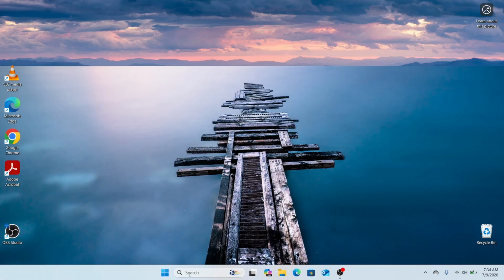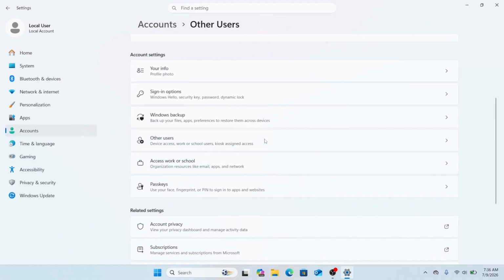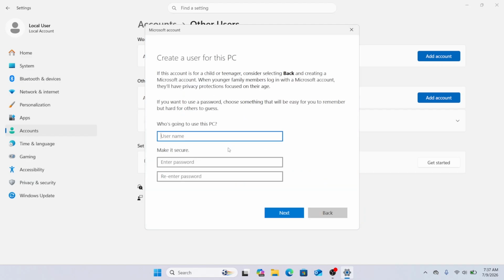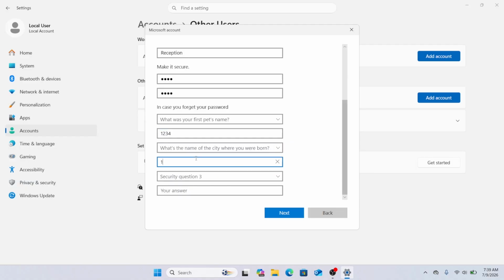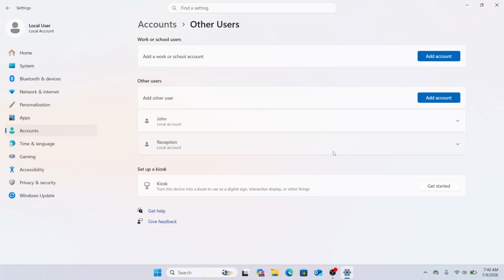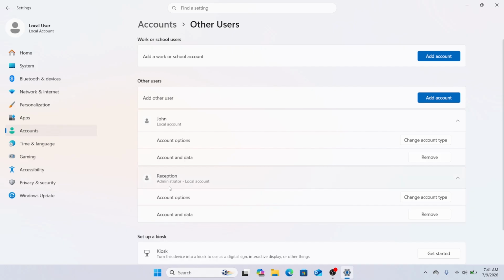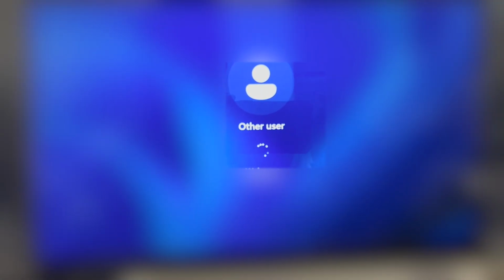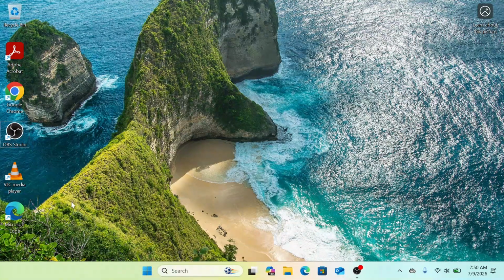How to create a New User Account & Give Administrator Rights in Windows 11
Learn how to create a new user account in Windows 11 and give it Administrator privileges in this easy step-by-step tutorial.

In this video Covered:
• Create a new user account
• Change account type
• Give administrator rights
• Local account vs Microsoft account

This tutorial is perfect for beginners, home users, students, IT support, and anyone setting up a new Windows 11 computer.